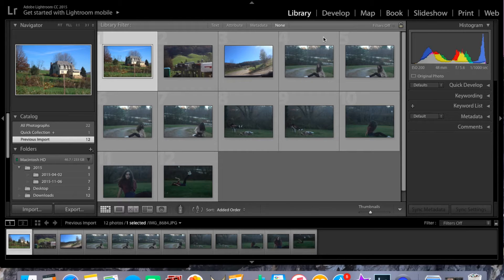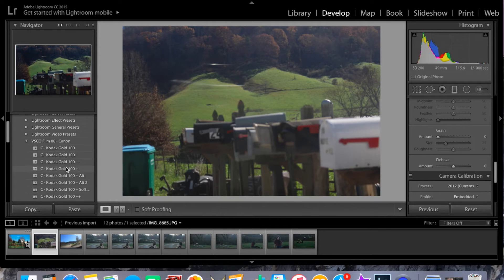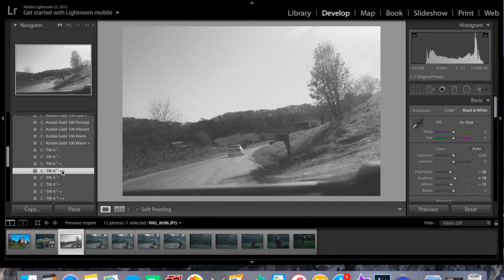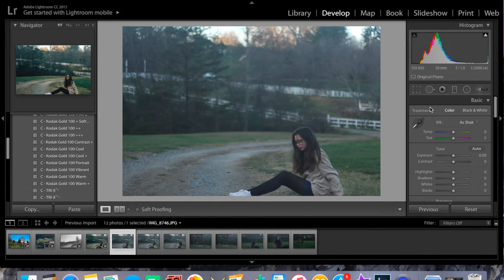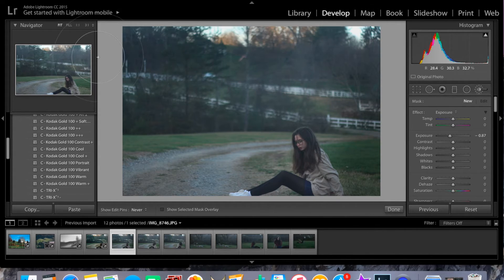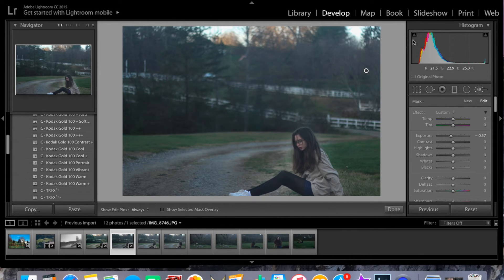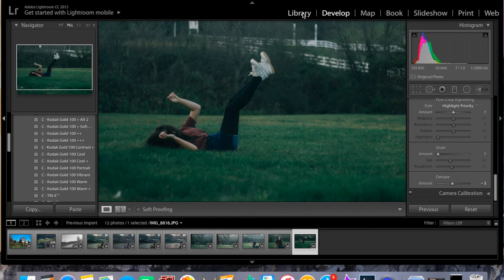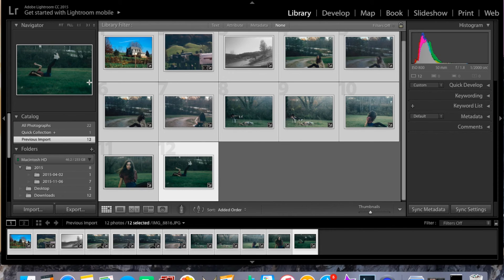✨💫LIGHTROOM TUTORIAL 💫✨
HI EVERYONE!
I hope you like this lightroom tutorial!